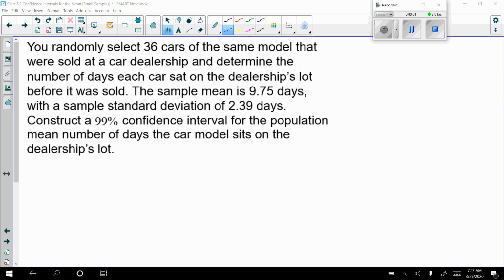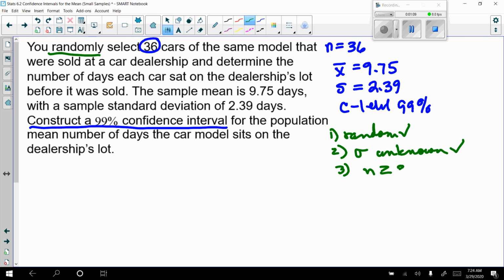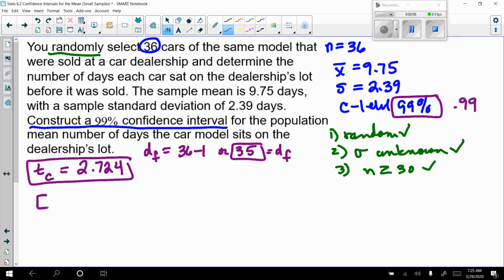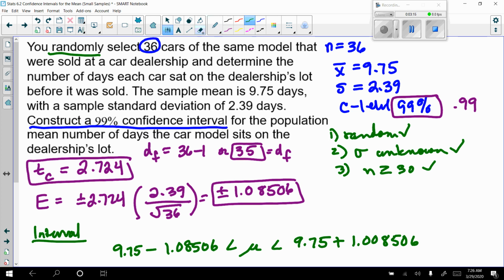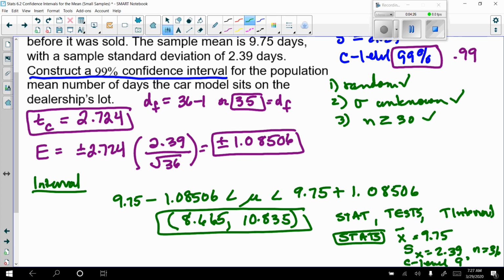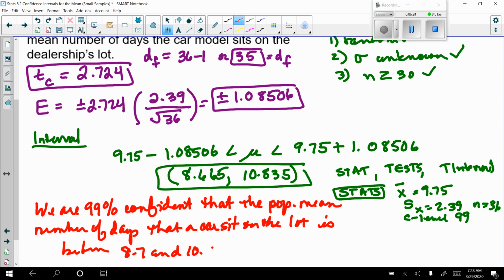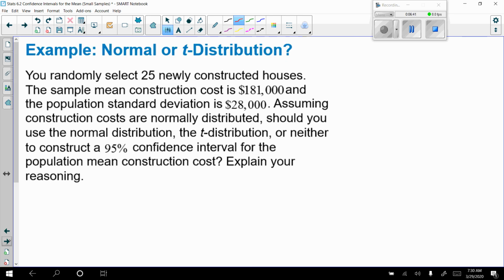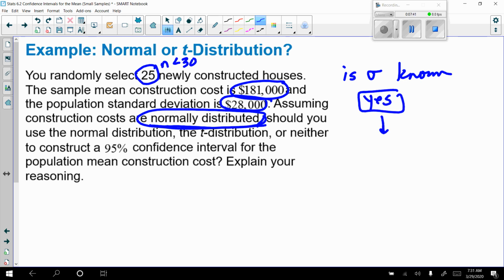Stats 6 2 Video 2